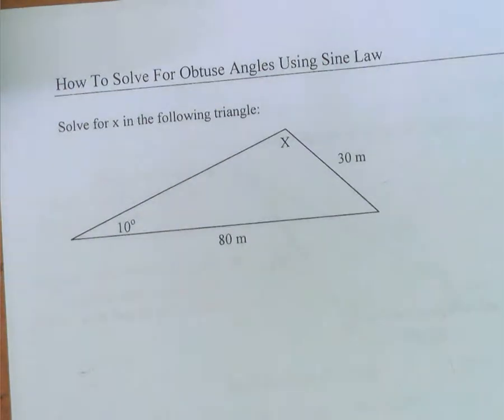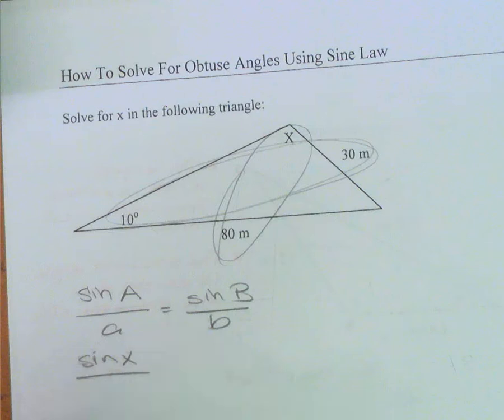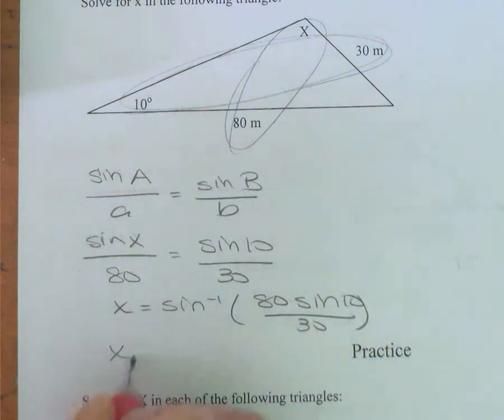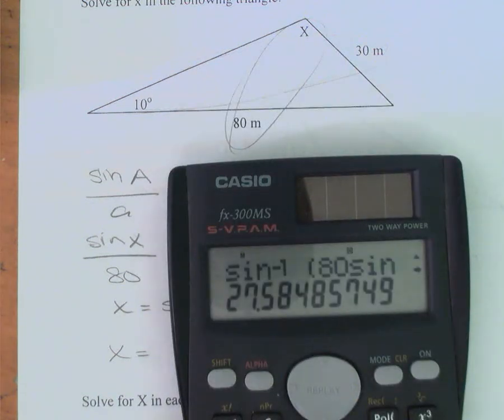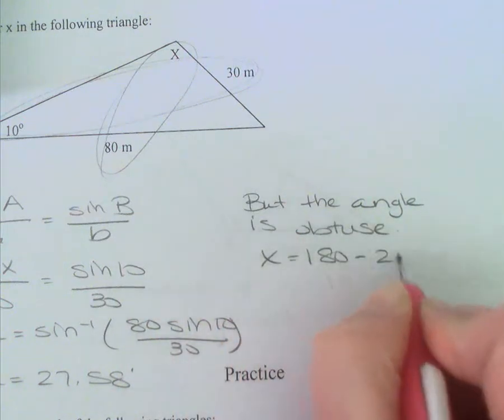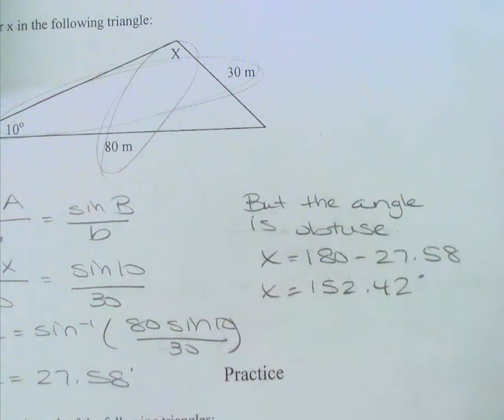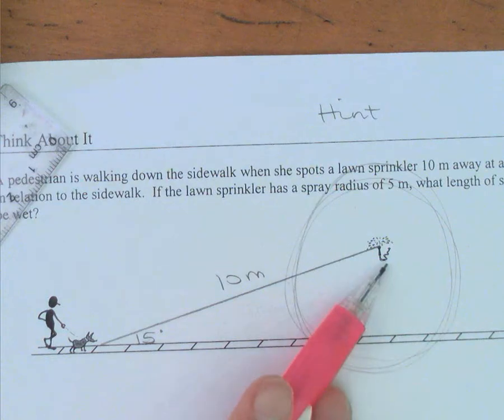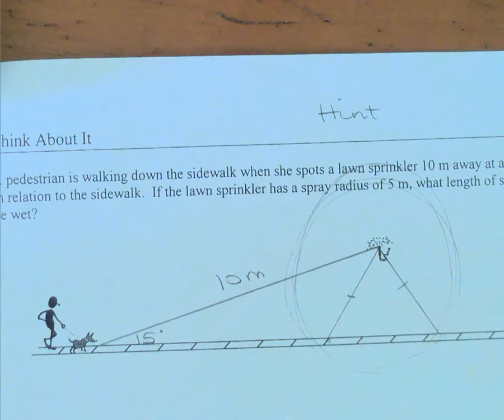MCR3U Sine Law Obtuse Angles Part 2